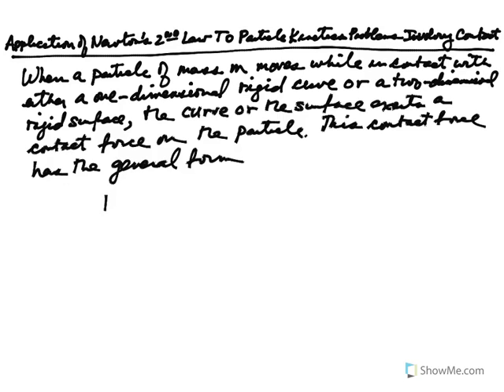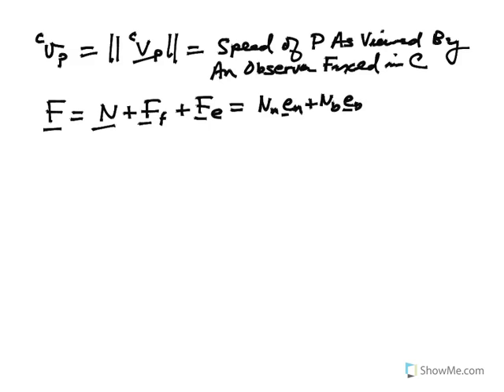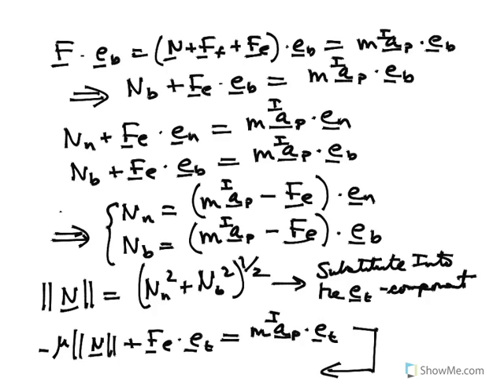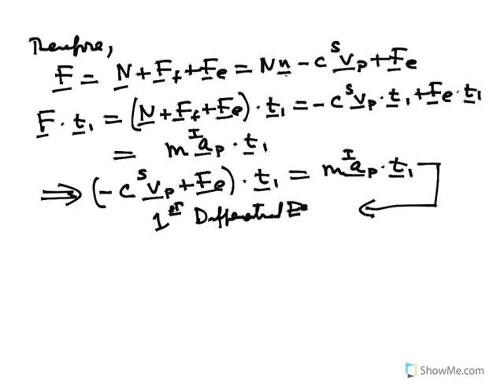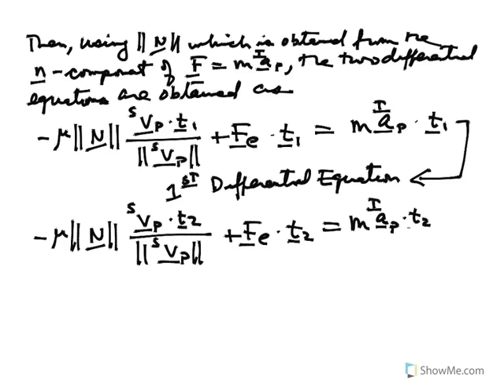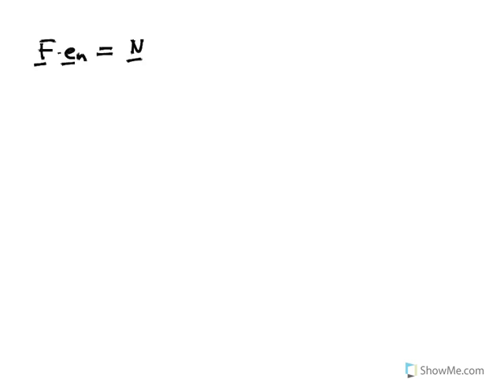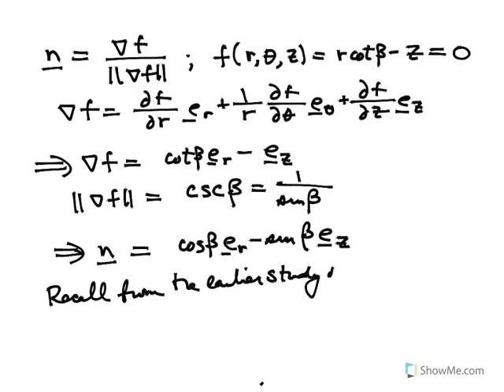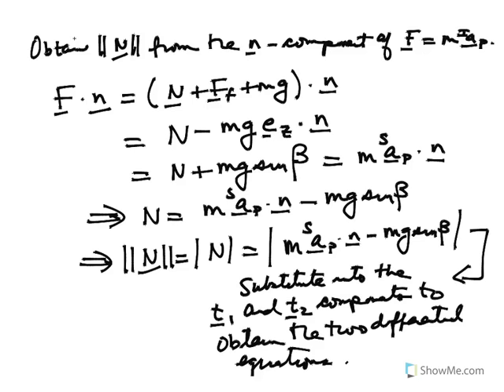Lecture 17: Structure of Newton's Second Law for a Particle in Contact with a Curve or a Surface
This lecture provides a detailed discussion of the structure of Newton's second law in the case of a particle moving while in contact with either a one-dimensional rigid curve or a two-dimensional rigid surface.  The objective of the lecture is to describe how to deal with the two common types of friction (viscous friction and Coulomb friction) and how to obtain the differential equations of motion for either type of friction.